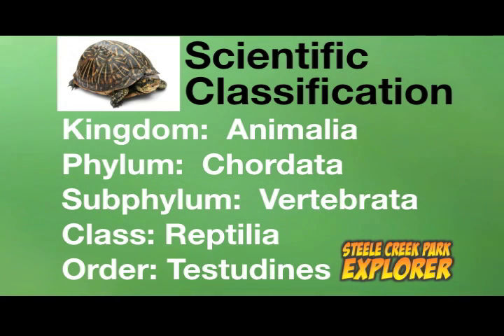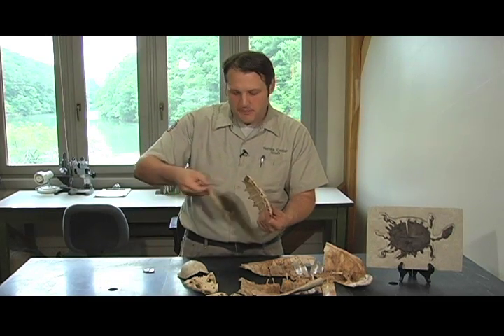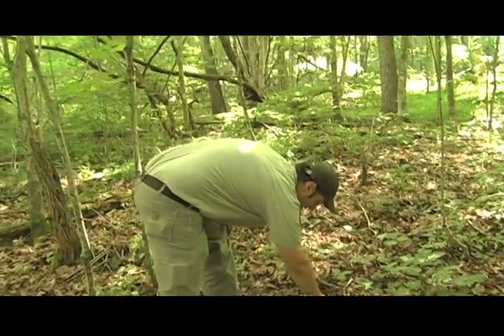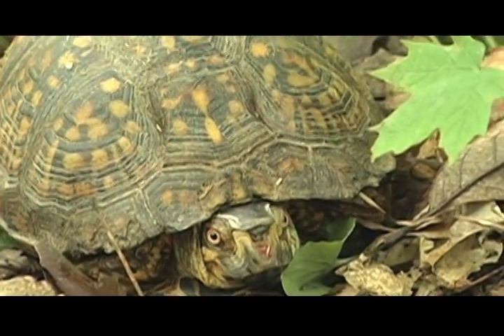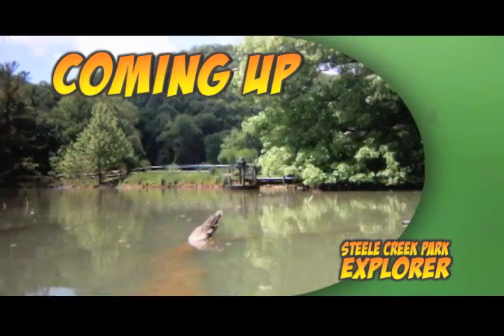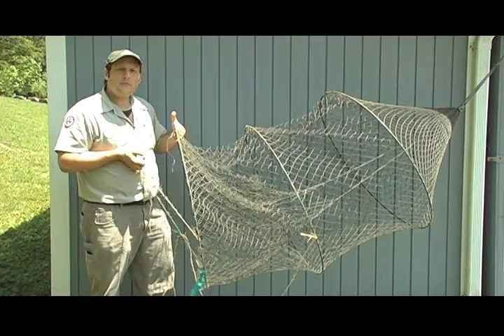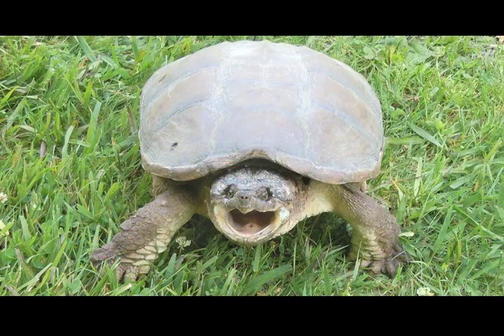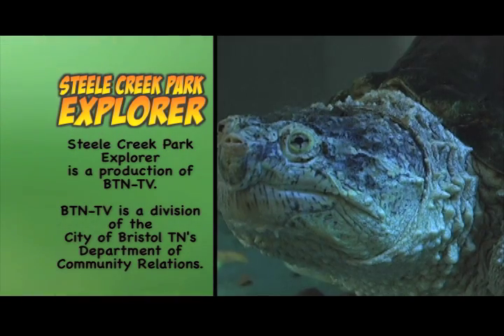Steele Creek Explorer EP 4 - Turtles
On this episode of Steele Creek Park Explorer... Naturalist Jeremy Stout introduces you to our regions turtles.